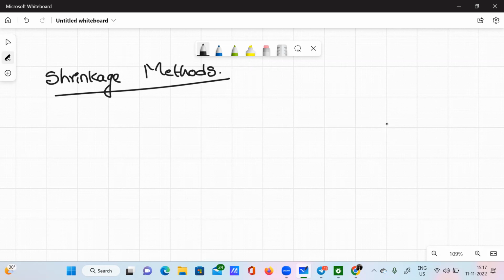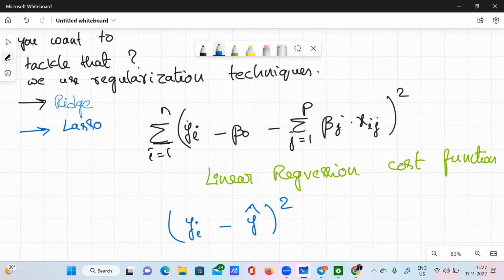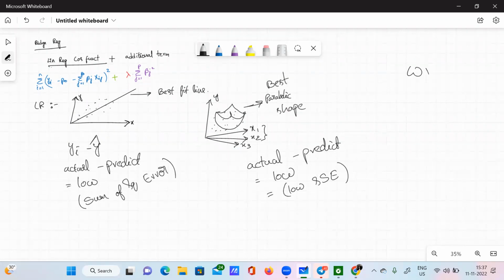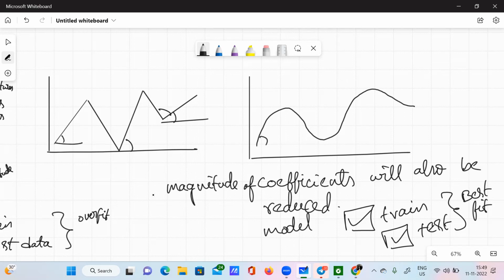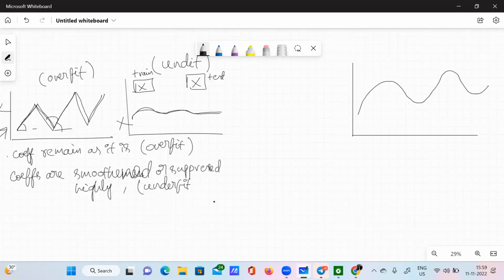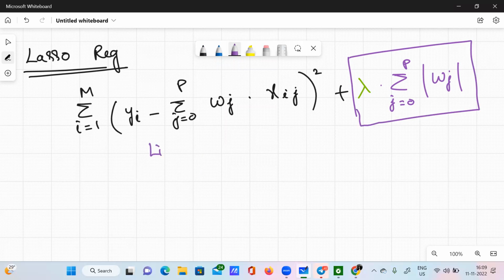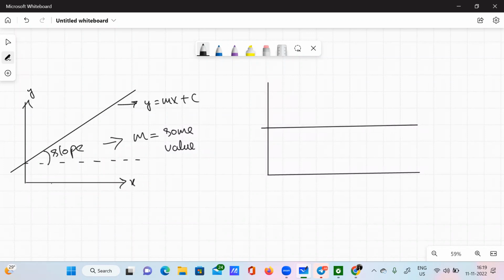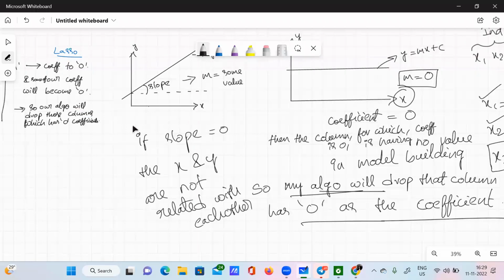Regularization Methods | Ridge | Lasso regression | Linear Regression - 11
This video is all about the regularization methods like ridge and lasso to encounter the curse of dimensionality.